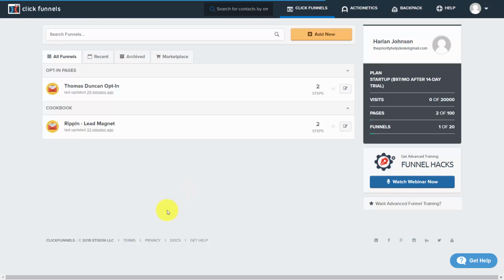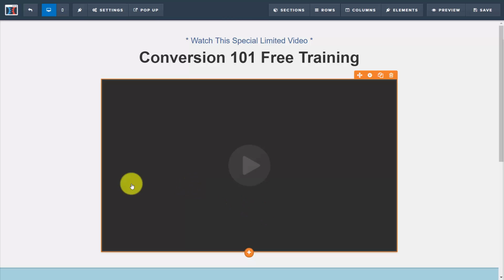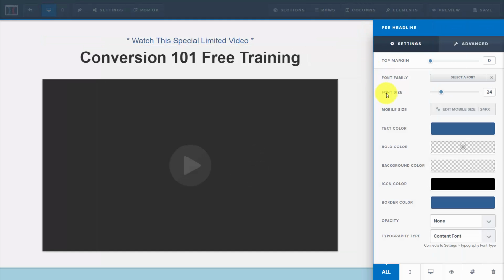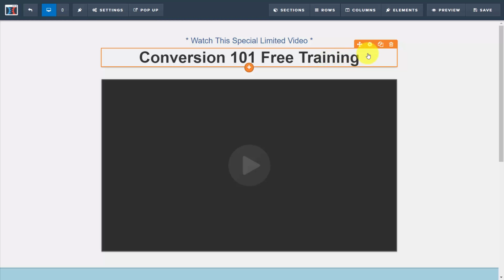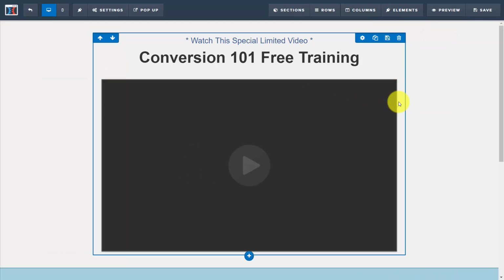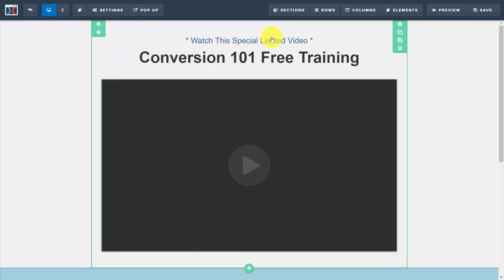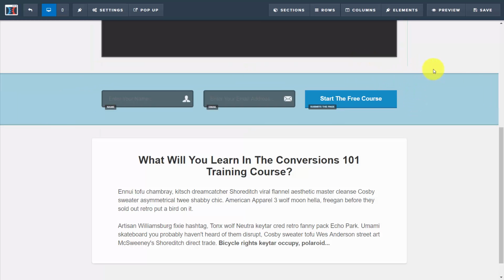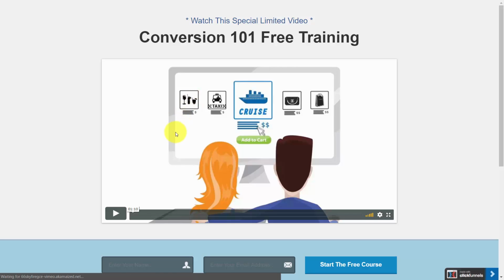8 Editor Apps